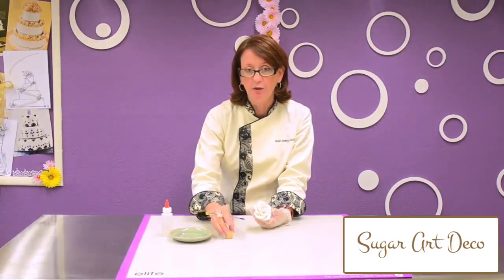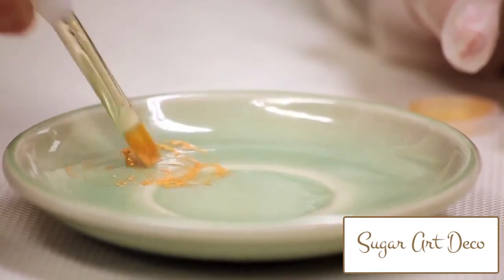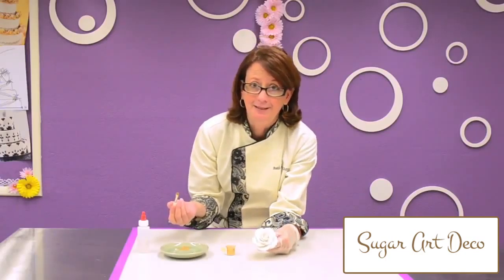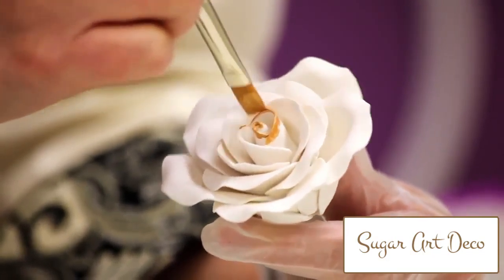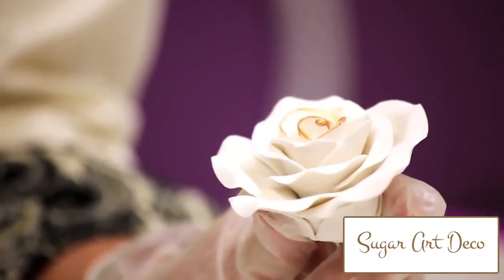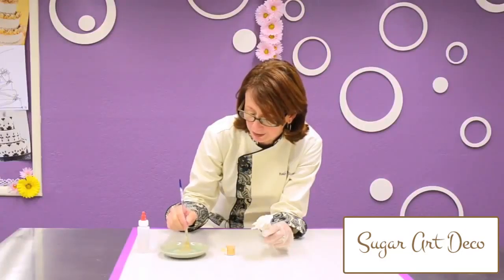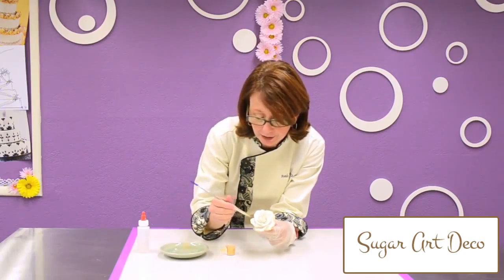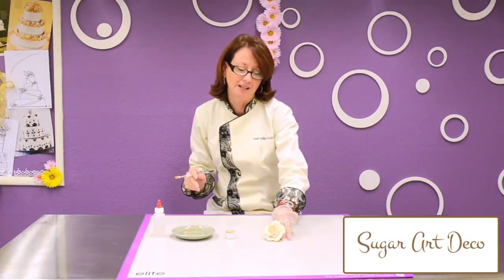How to Decorate a New Year's Gold Sugar Rose Cake Tutoria